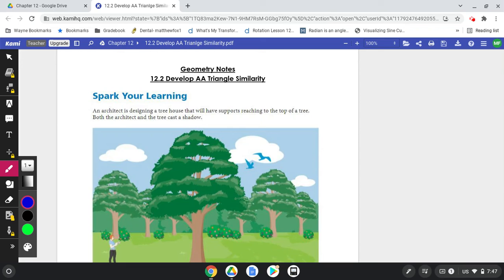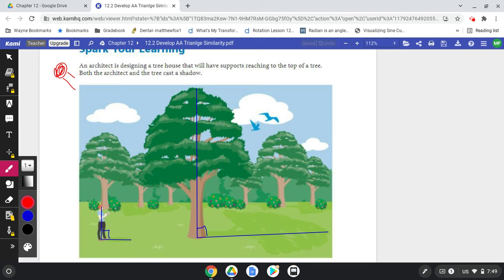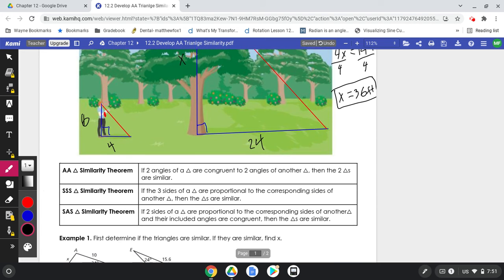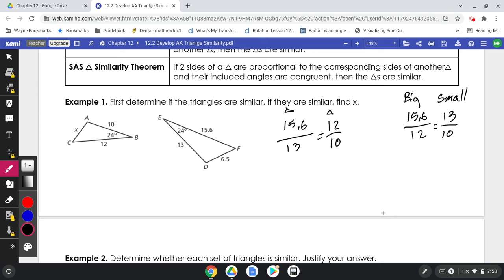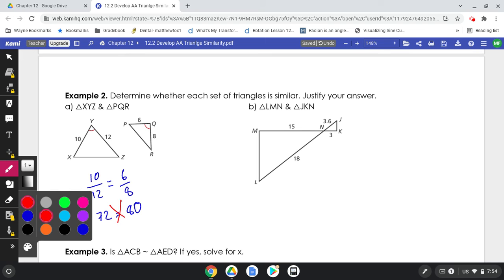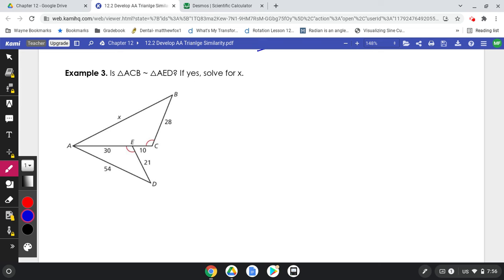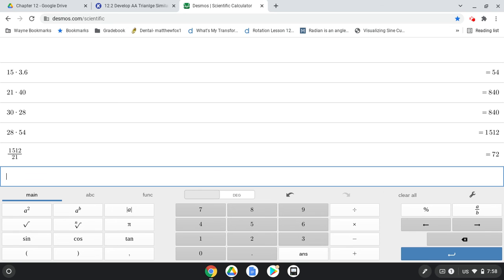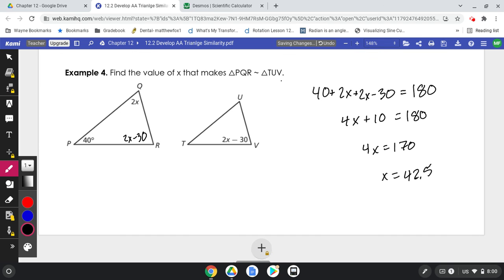Geometry Notes- 12.2 AA Triangle Similarity- January 31, 2022